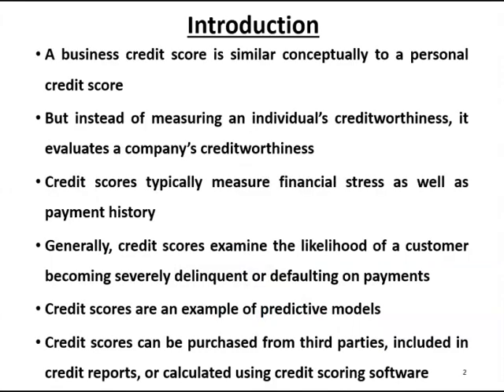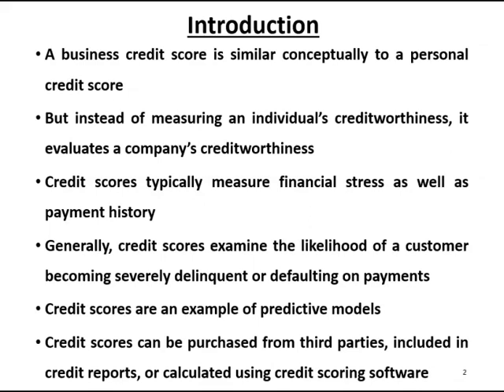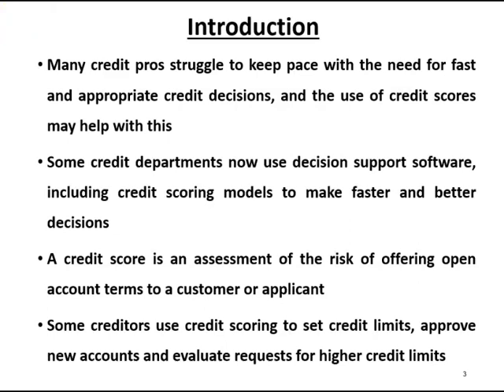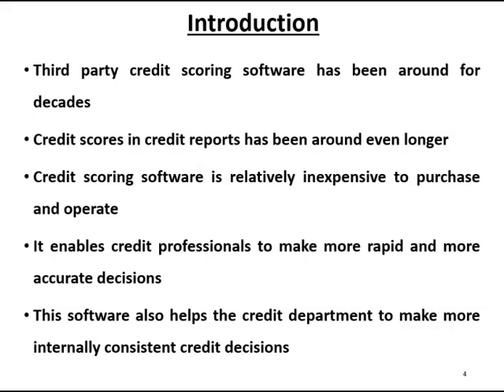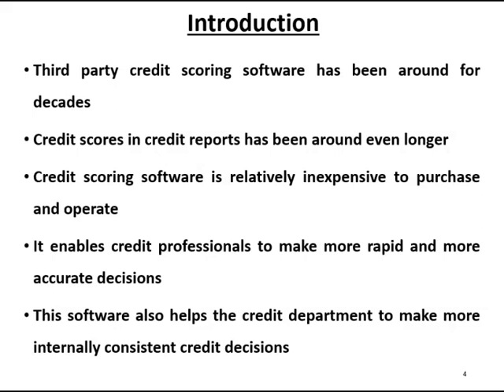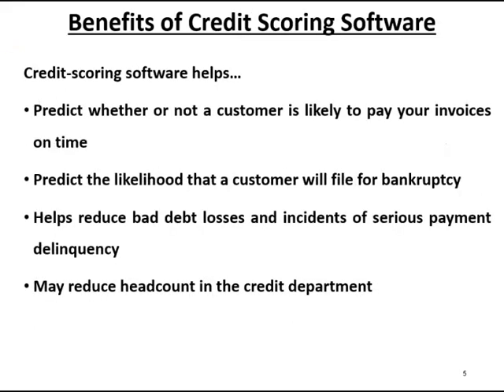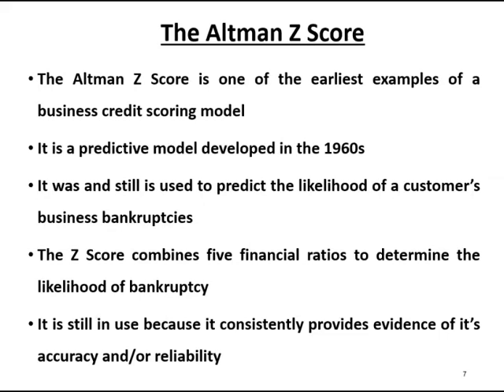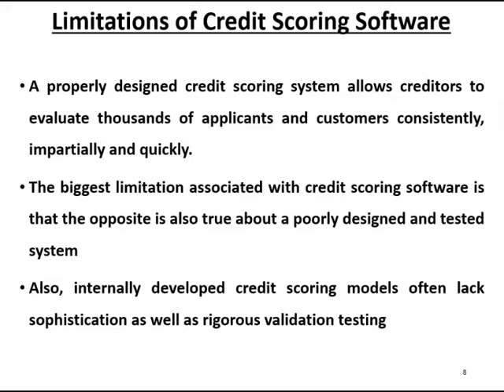Credit Scoring Software, a 10 Minute Tips Program for Credit Pros